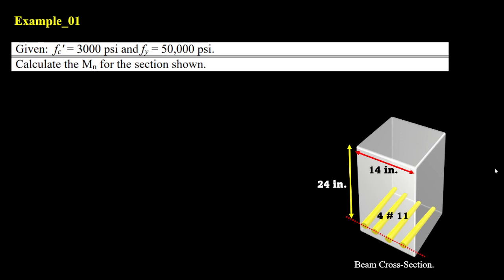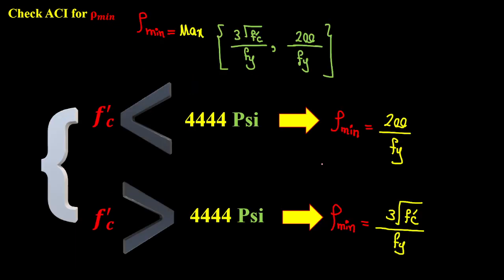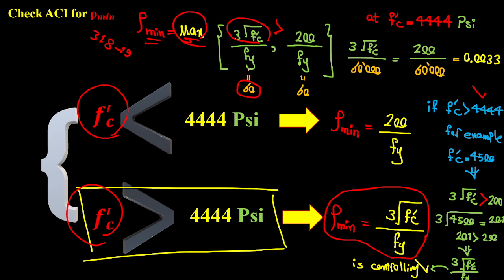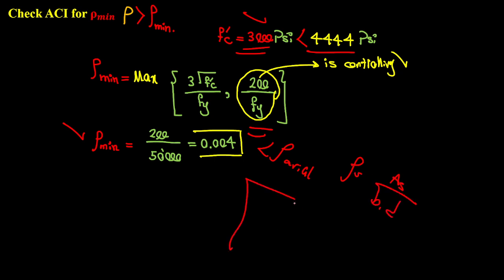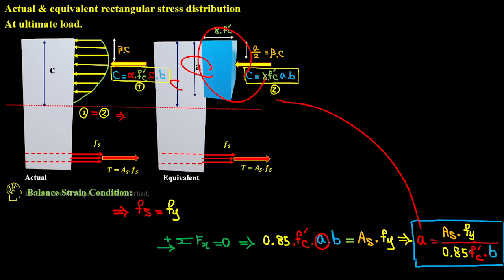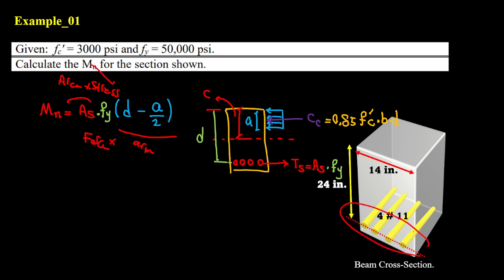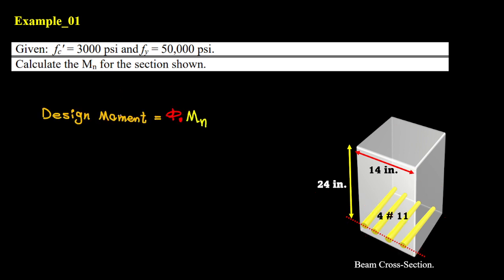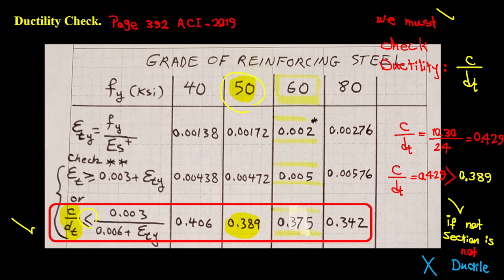Concrete _24_ Example in Analysis of Reinforced Section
Chapter 4
Flexural Analysis
Design of Beams
RECTANGULAR BEAMS
 Comprehensive Example